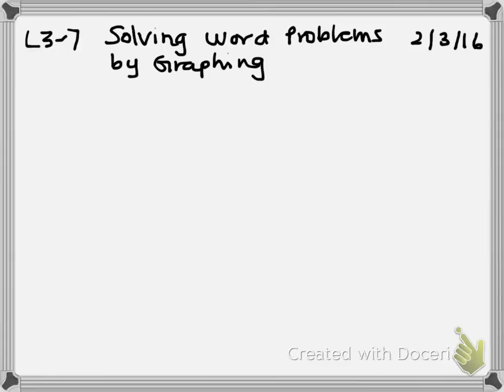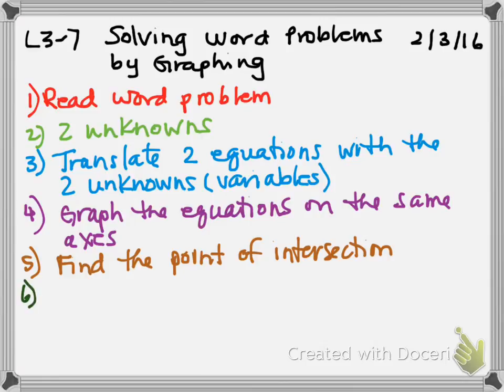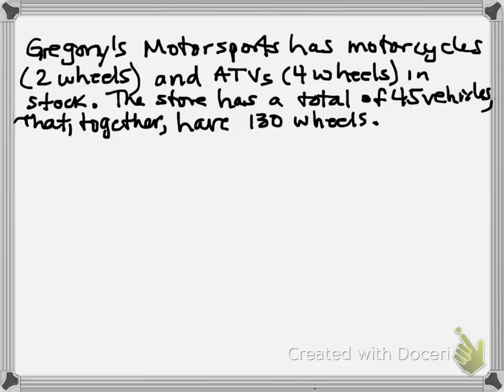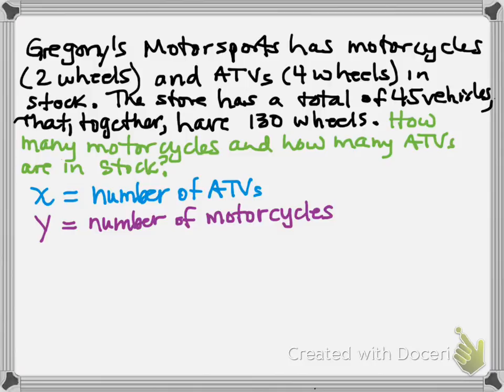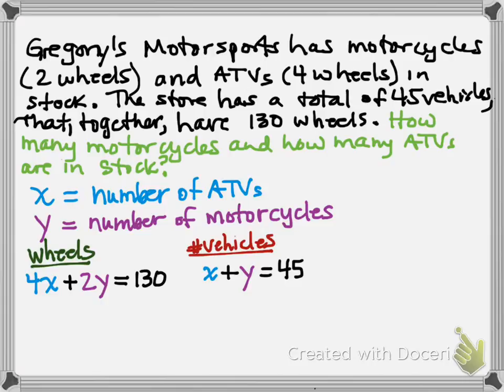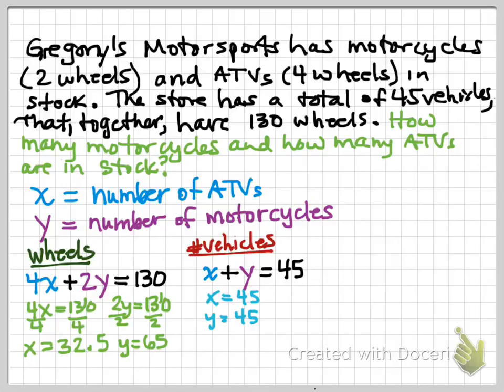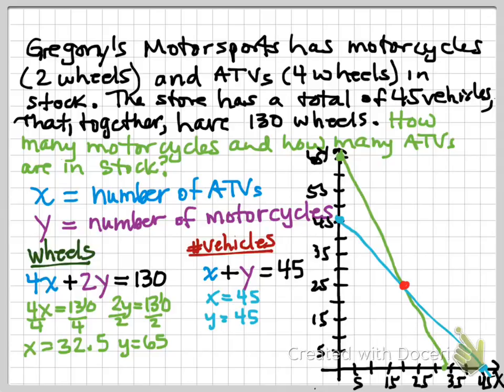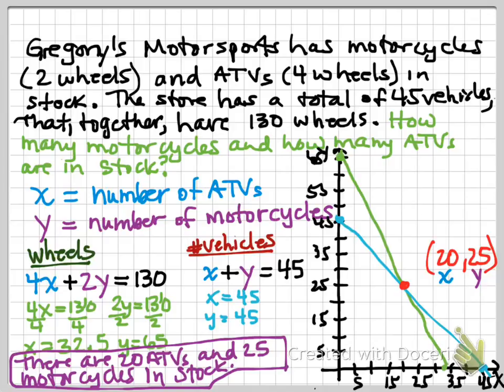Math 8 Using System of Equations to Solve Word Problems